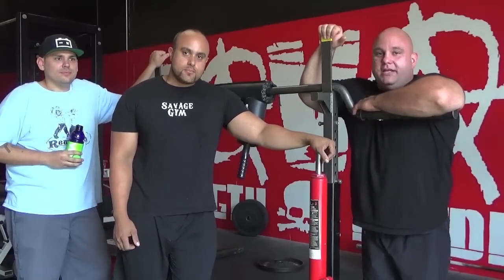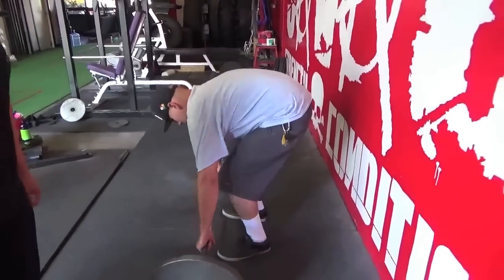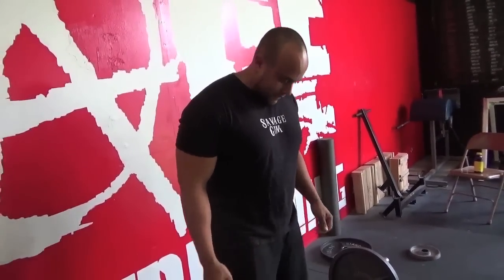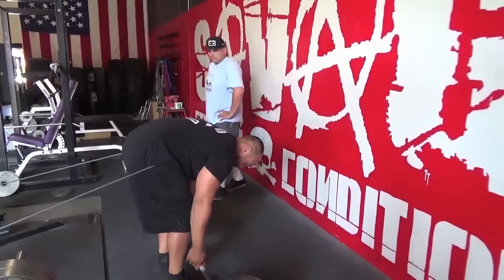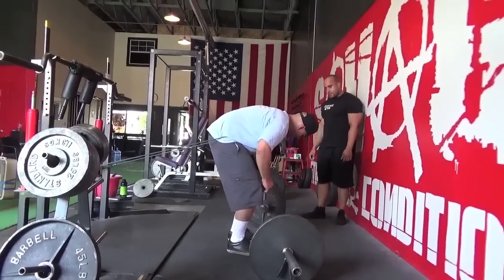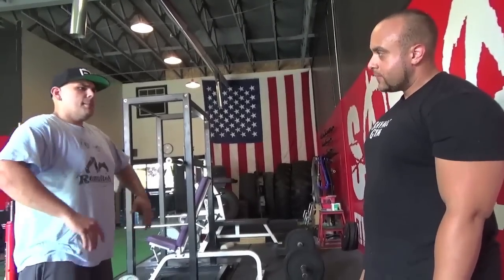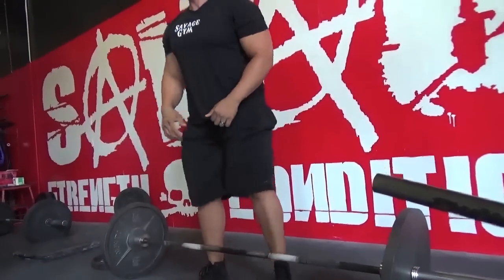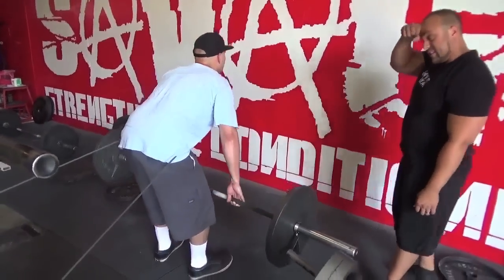Lift Rescue - Using the RNT Deadlift to Fix A Rounded Back While Deadlifting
In our latest edition of Lift Rescue, where we discuss how to use the RNT deadlift to fix a rounded back while deadlifting and properly cue the hip hinge movement while performing the conventional deadlift.